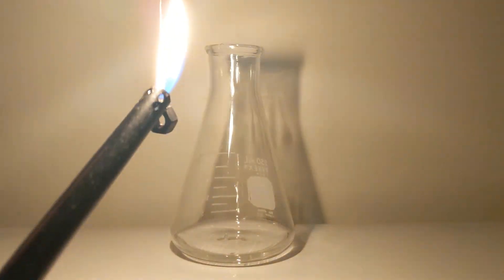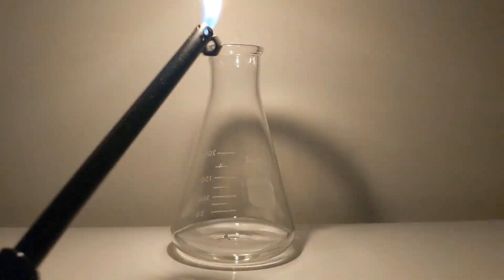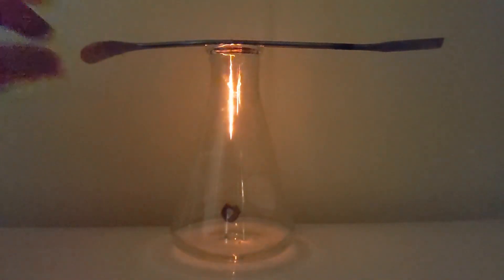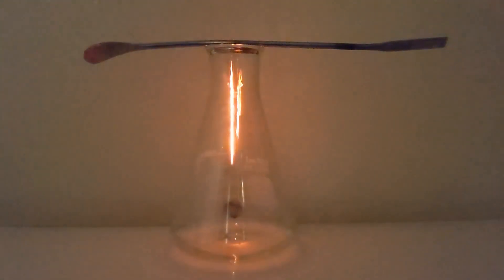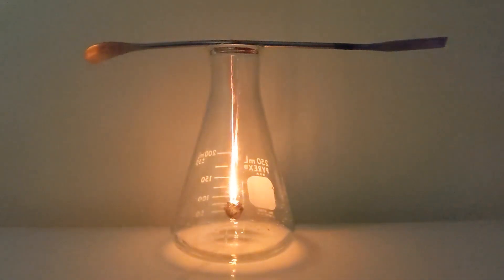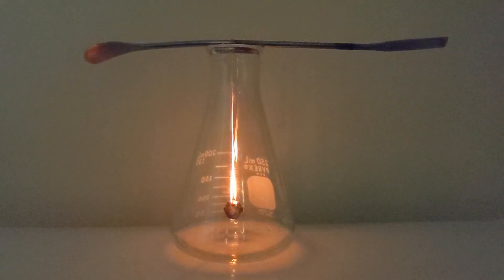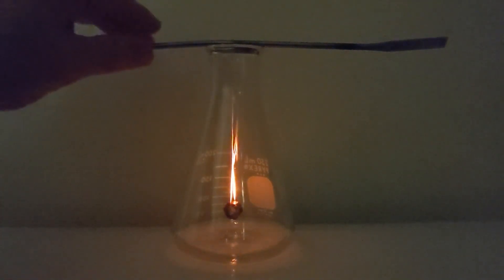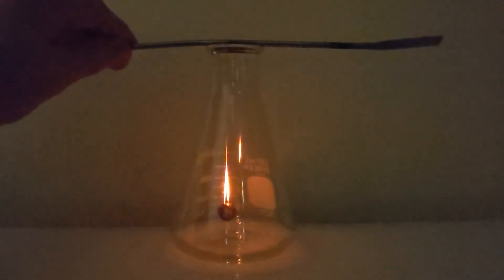Platinum as a catalyst in two different reactions at the same time.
A high school student and I published about this reaction back in 1993.  I decided to make a video of it to show my current students.  The paper is here: